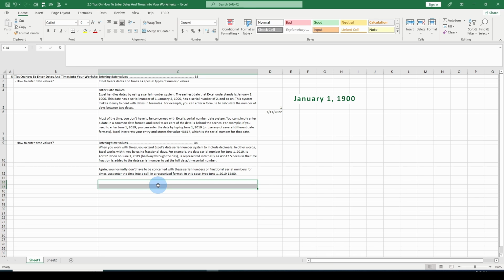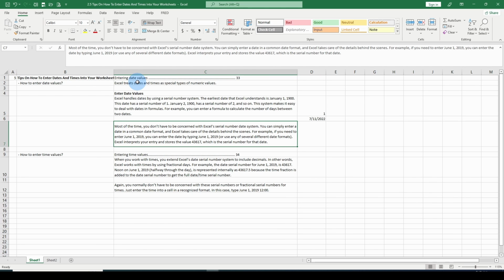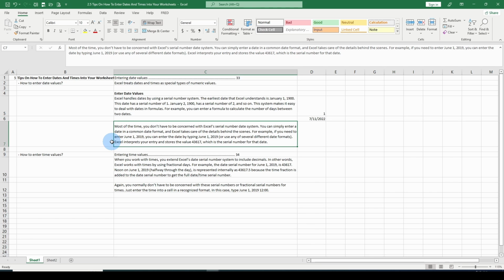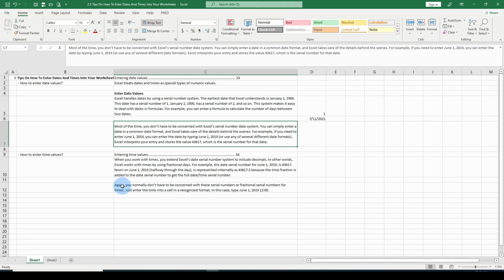Excel Keeps Changing My Date-Here's Why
Most people don’t realize Excel treats dates and times as numbers. This video shows how to enter, format, and control time values—even beyond 24 hours.

This Excel video teaches beginners how to easily work with dates and times in Excel.

It explains that Excel treats dates as numbers and provides a system to handle them, starting from January 1, 1900.

It suggests entering dates in the mm/dd/yyyy format and using shortcuts like CTRL+; for the current date.

Similarly, times are explained as decimals added to date serial numbers, but entering times in recognized formats like h:mm or h:mm:ss is sufficient.

The video covers formatting cells, entering today's date with =TODAY(), typing specific dates, and handling time values, even beyond 24 hours.

It's a user-friendly video for using dates and times effectively in Excel.